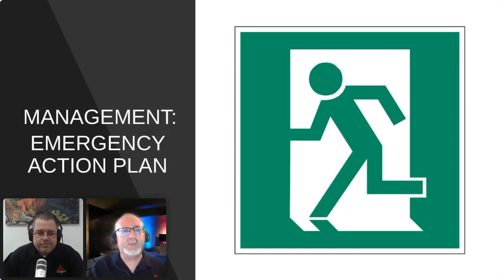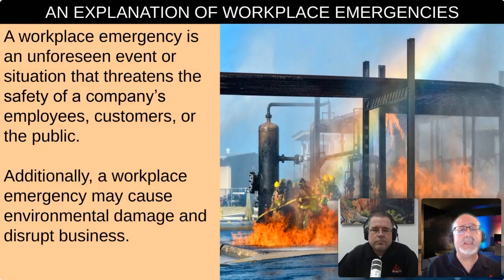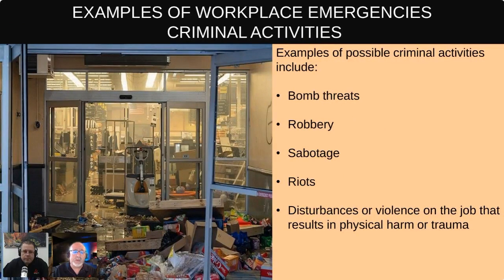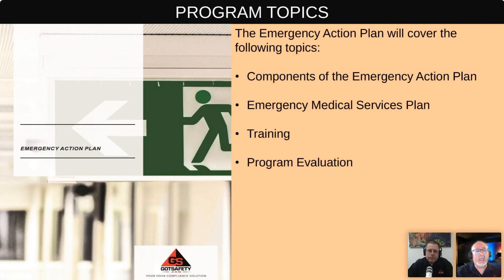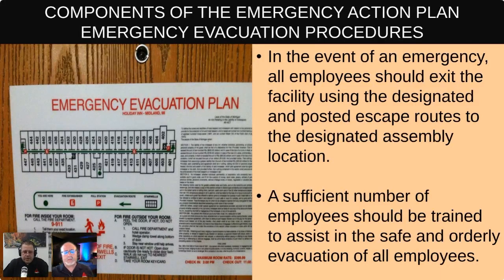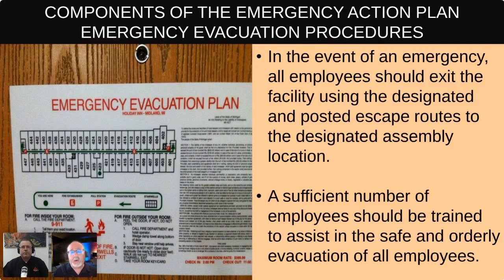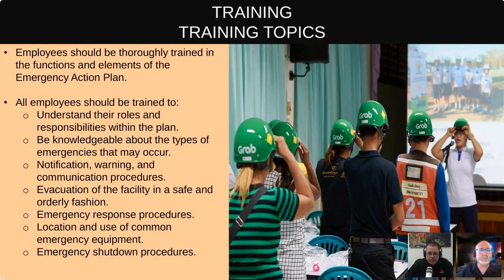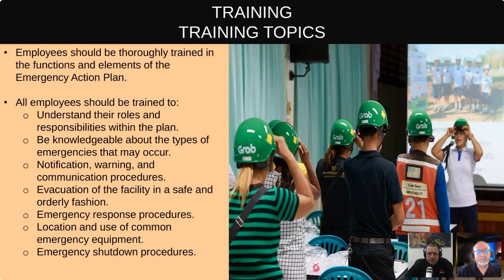EMERGENCY ACTION PLAN REQUIREMENTS - JAN. 2022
Join safety experts Sam and Javier as they discuss:

- An explanation of workplace emergencies.

- The contents of an Emergency Action Plan.

- What needs to be done to implement the program.

Gotsafety.com is the premier website to get all your OSHA compliant safety lessons.

for first aid kits and supply refills.